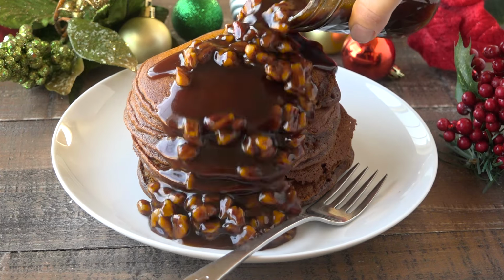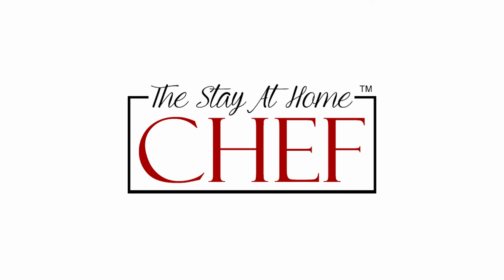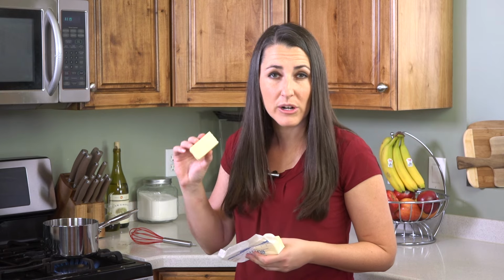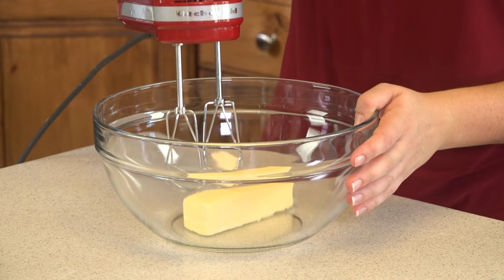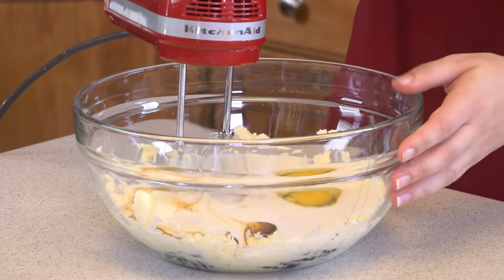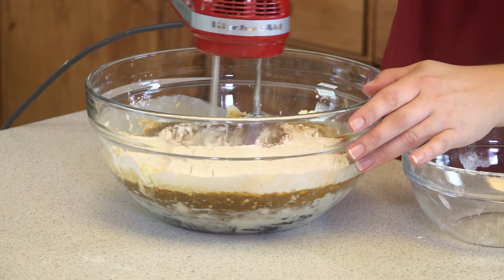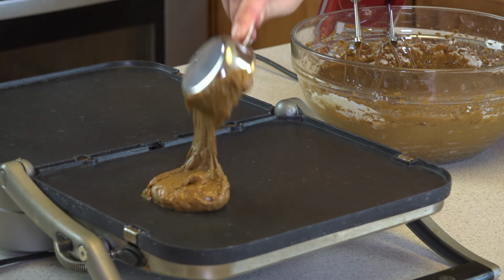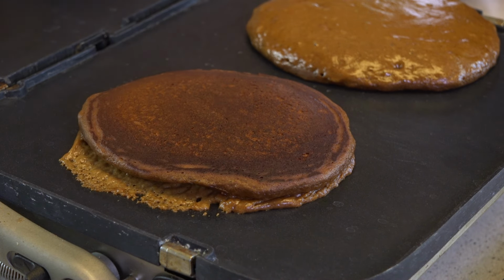Gingerbread Pancakes with Butter Pecan Syrup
Gingerbread Pancakes are smothered with a quick and easy Butter Pecan Syrup in this holiday breakfast fit for a king! This could easily become your new family Christmas tradition!

BUTTER PECAN SYRUP

✅Ingredients

• 4 teaspoons cornstarch
• 1 cup brown sugar
• 1 cup water
• 4 tablespoons butter
• 1/2 cup pecans, finely chopped

✅Instructions

1️⃣ 00:22 - Prepare the syrup by combining cornstarch, brown sugar, and water in a medium saucepan. Heat to a boil over medium-high heat, whisking often.

2️⃣ 00:42 - When the mixture boils, remove it from the heat and add in the butter and pecans, stirring until the butter melts.

GINGERBREAD PANCAKES

✅Ingredients

• 1/2 cup butter
• 1 cup molasses
• 1 large egg
• 1 1/2 cups buttermilk
• 2 cups all-purpose flour
• 1/4 cup cornstarch
• 1 1/2 teaspoons baking soda
• 1/2 teaspoon salt
• 1 teaspoon ground cinnamon
• 1 teaspoon ground ginger
• 1/2 teaspoon ground cloves

✅Instructions

1️⃣ 01:07 - Using a hand mixer, whip the butter in a large mixing bowl.

2️⃣ 01:14 - Mix in the molasses, egg, and milk until well combined.

3️⃣ 01:44 - Add in the flour, cornstarch, salt, baking soda, cinnamon, ginger, cloves, and salt and mix until well combined. The batter should be pour-able, but not runny.

4️⃣ Heat a non-stick griddle to medium high heat.

5️⃣ 02:37 - Cook your pancakes on the griddle by scooping 1/4 cup of the batter onto the griddle. Flip the pancake over when bubbles appear. The pancake is done when it is lightly browned on both sides and cooked through.

6️⃣ 03:02 - Serve with the hot butter pecan syrup.

FACEBOOK: The Stay At Home Chef
PINTEREST: The Stay At Home Chef